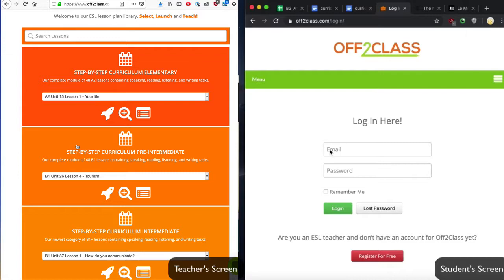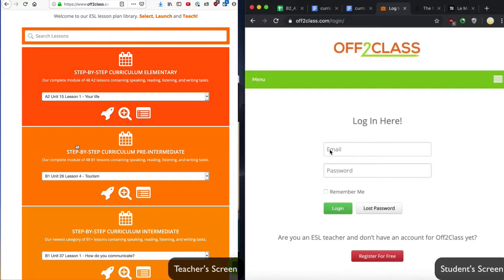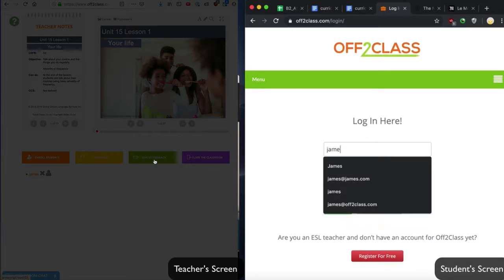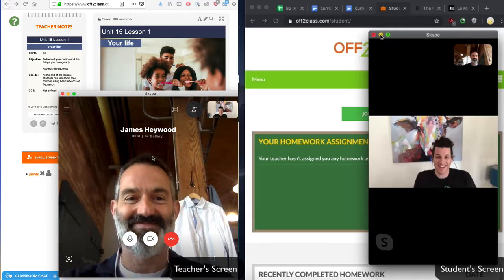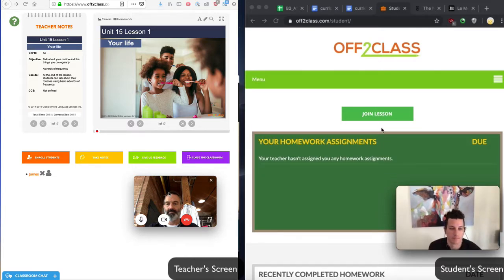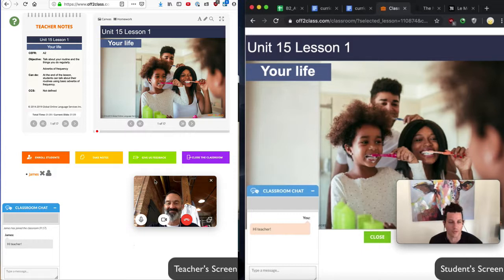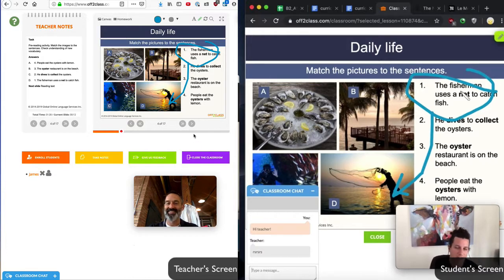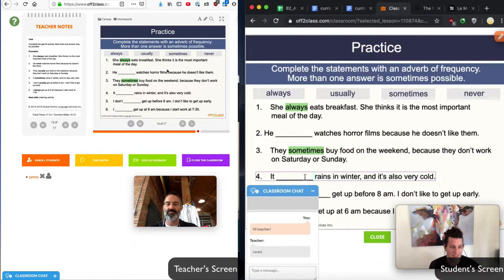How to teach online lessons with Skype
In this video I’ll show you how to teach online lessons using Skype, or any other videoconferencing platform that doesn’t use links to open classrooms.

This video is part of the Off2Class tutorial series.  You can watch these videos one by one to understand how to use Off2Class, the ESL Teacher’s toolkit.